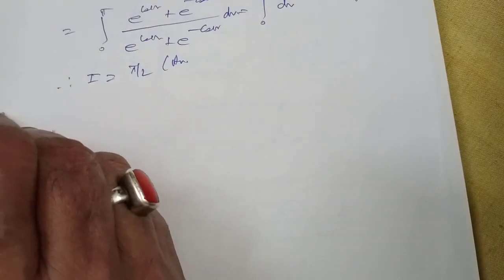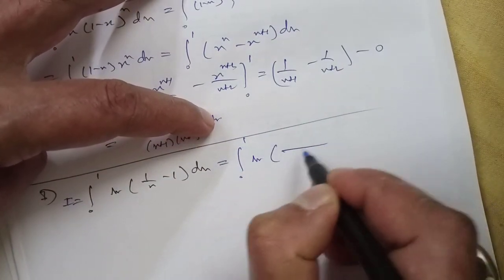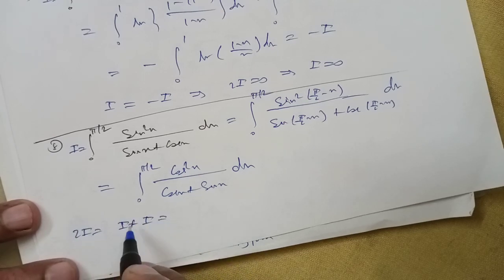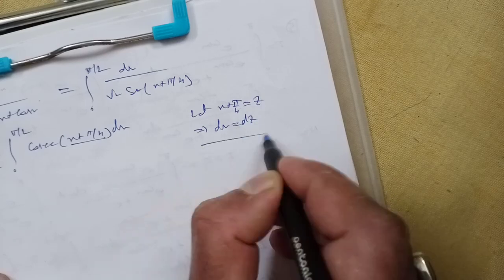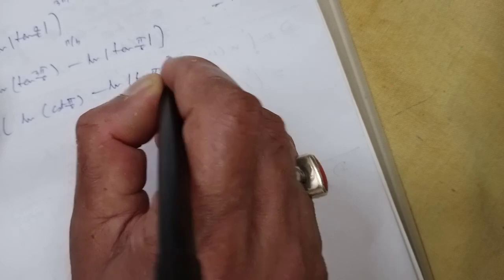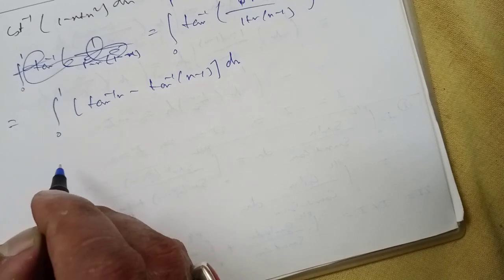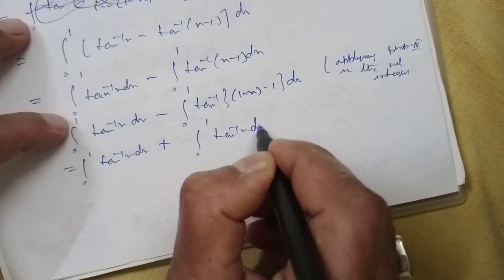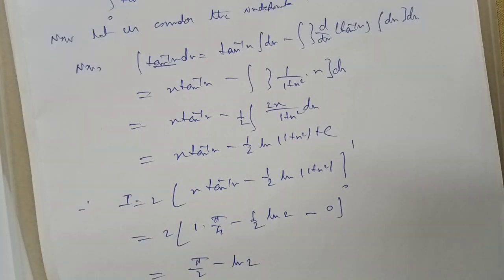Definite Integral, property 4 ( Part 2) by Niladri Sir @ rkm baranagore.